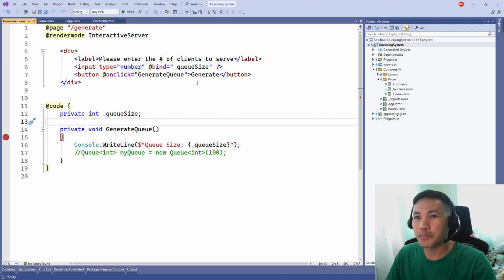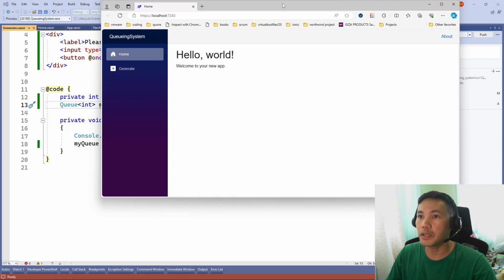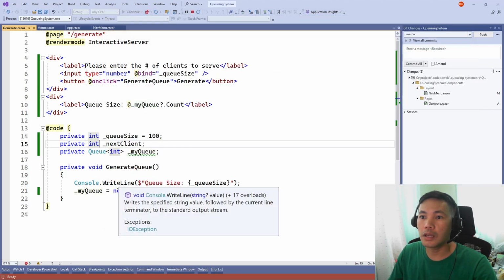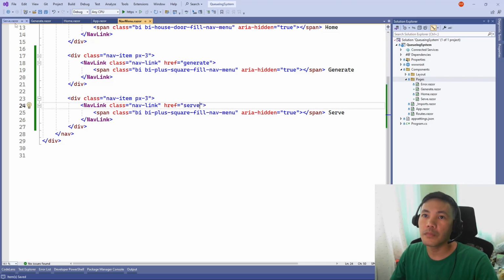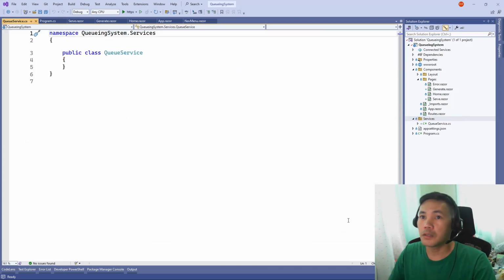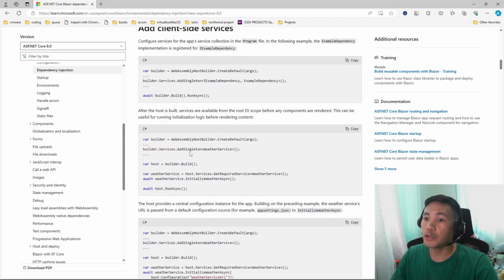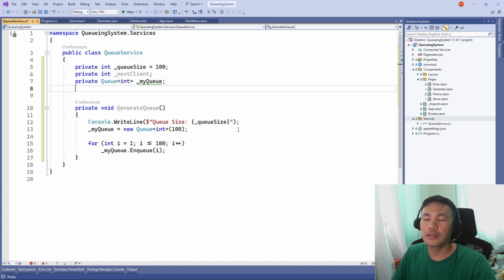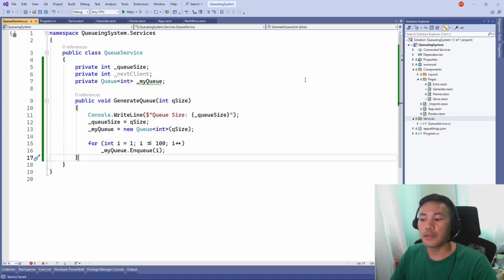Let's Build A Queueing System Using Blazor Part 2 | Blazor Apps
This is my attempt at trying to build a queueing system using Blazor. Join me in this journey and let's learn together!